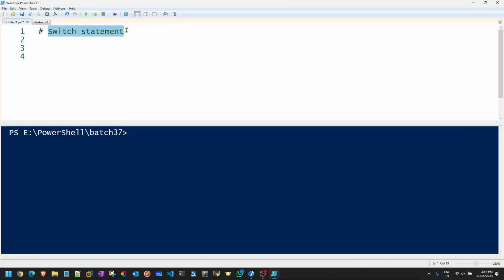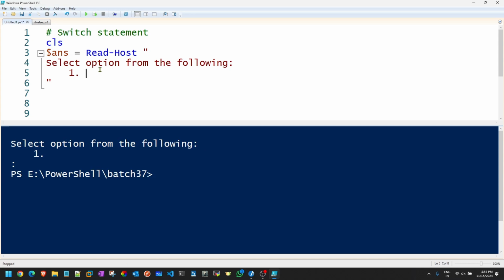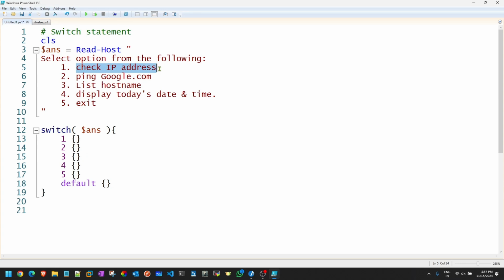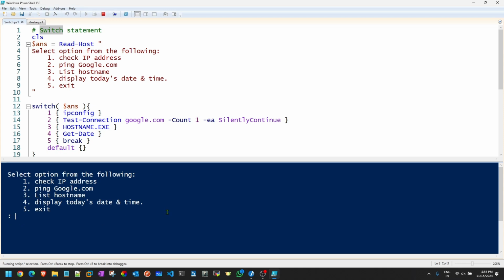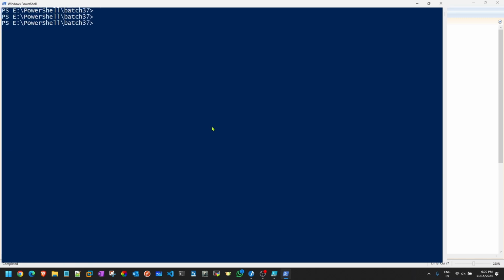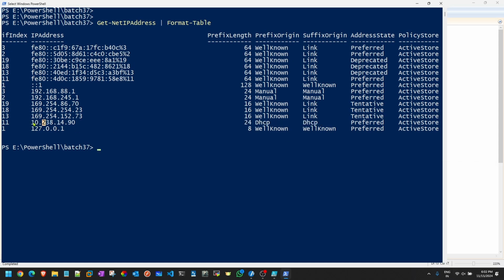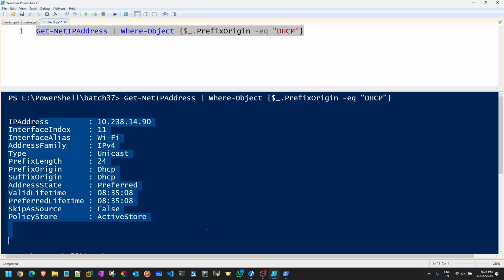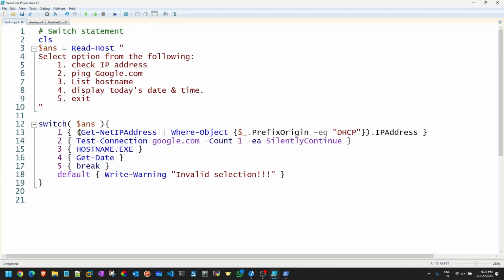9. Switch Statements in PowerShell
A switch statement in PowerShell is a control-flow construct used to evaluate a value against multiple possible conditions. It is similar to a series of if-elseif statements but is more efficient and concise for scenarios where you need to test multiple conditions.